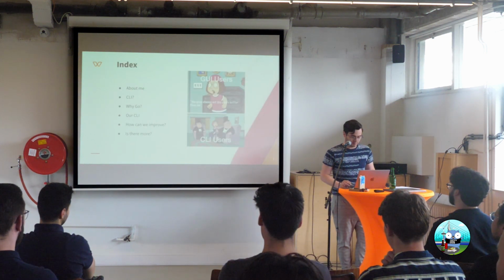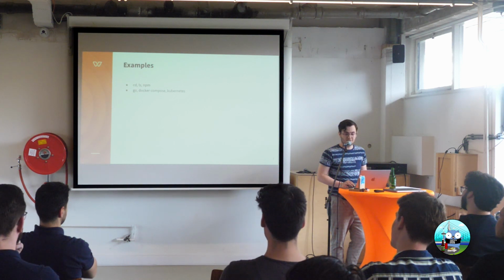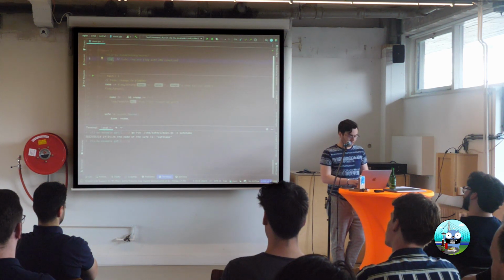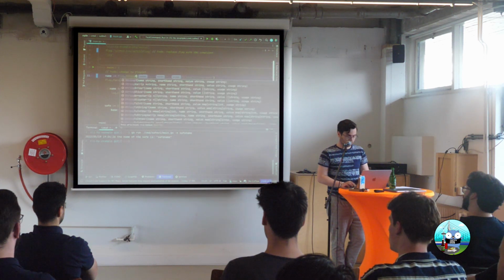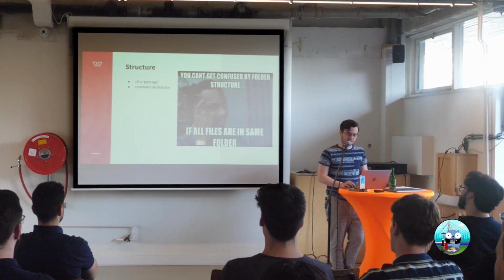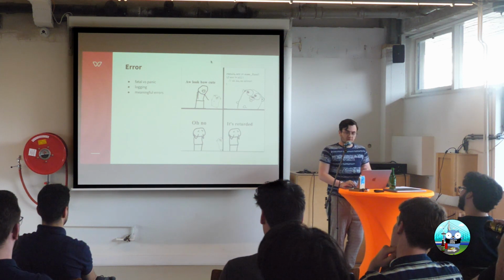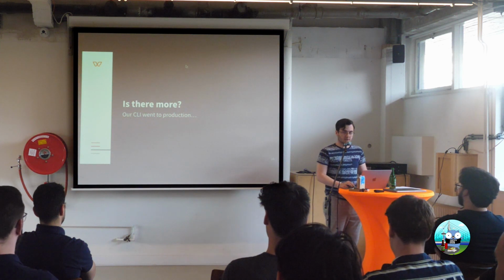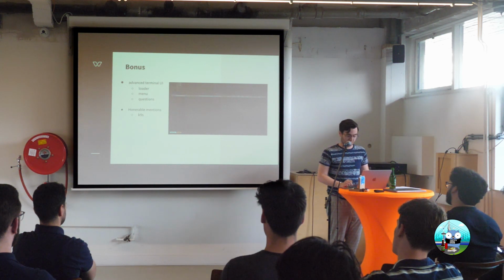Building a CLI in go by Casper Spruit